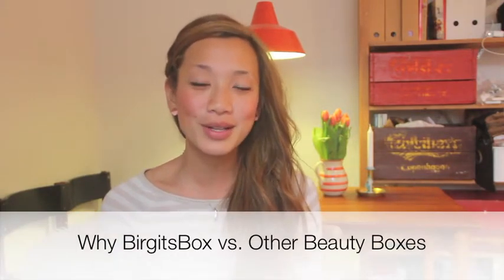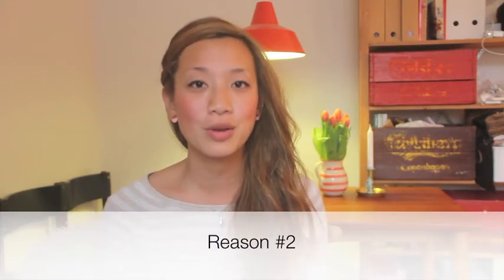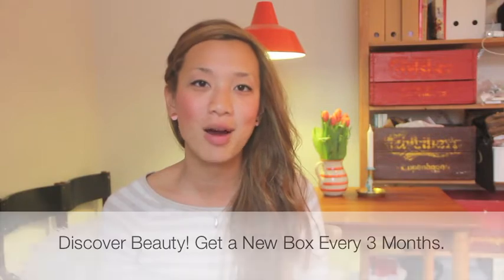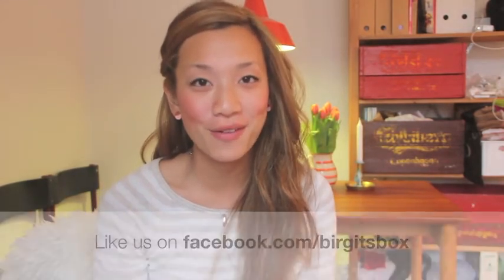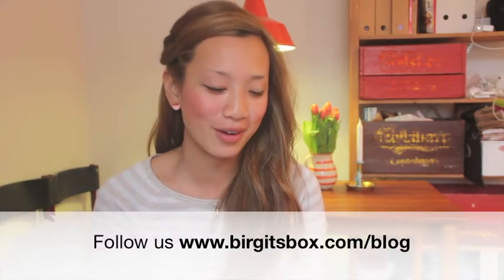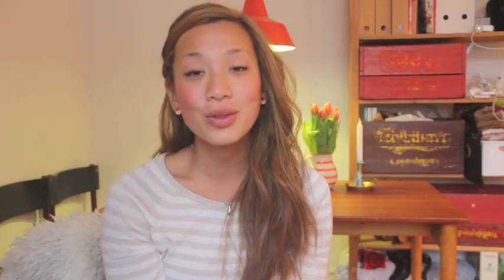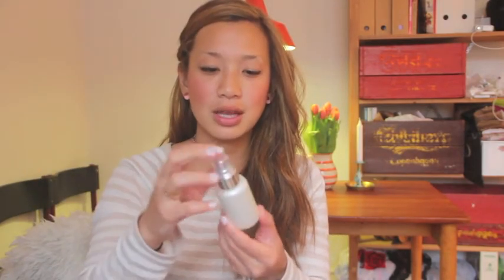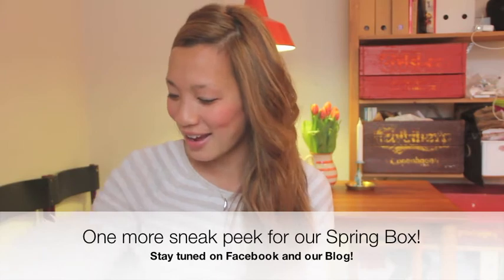BirgitsBox Beauty Box Vs. Others in Denmark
What is the difference between BirgitsBox and all the other beauty box membership subscriptions in Denmark? One Reason: No Sample sizes! Watch this video with Angie from BirgitsBox to see what other reasons there are that make this new beauty box special for you!

Plus, we reveal ONE product in BirgitsBox Spring Edition Box! And we know you'll love it ;)

Remember, last day to order is Feb 28, 2013 and only limited memberships available!

Title: Right On Time
By: Joel Hunger
Source: Audio Jungle

With Toxin Free Love,

Angie
BirgitsBox.com